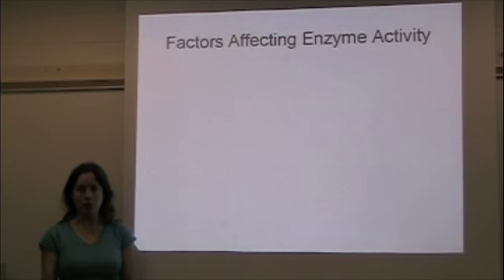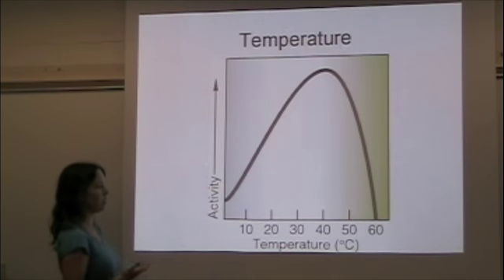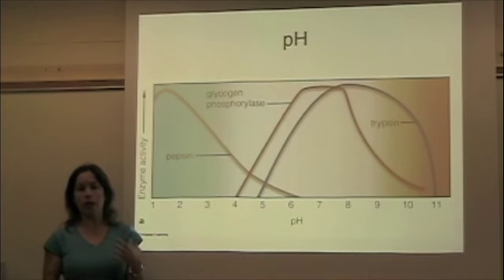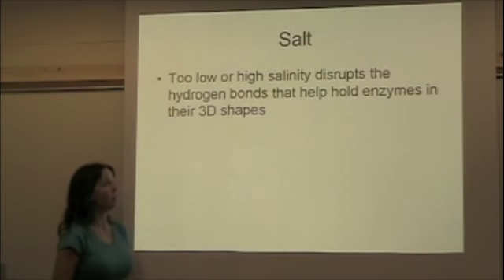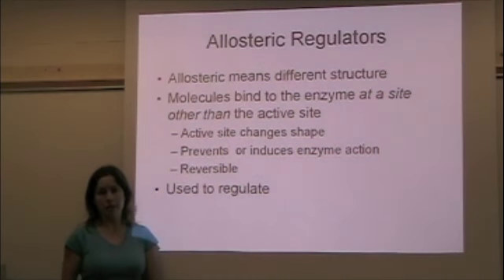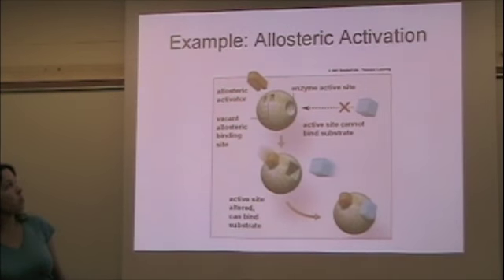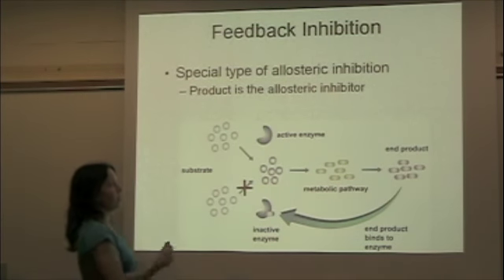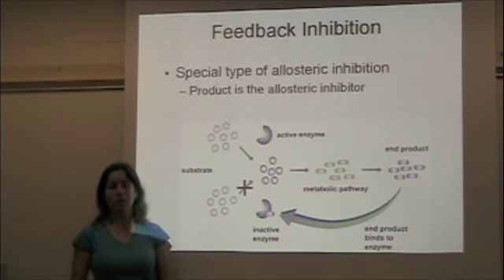Enzymes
Explains factors that affect enzyme activity include temperature, pH, and allosteric regulators.